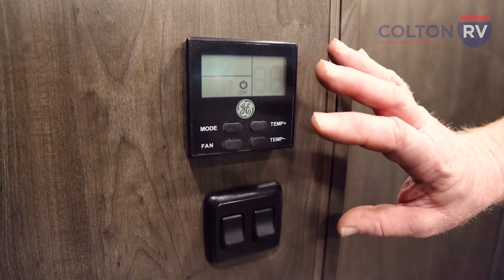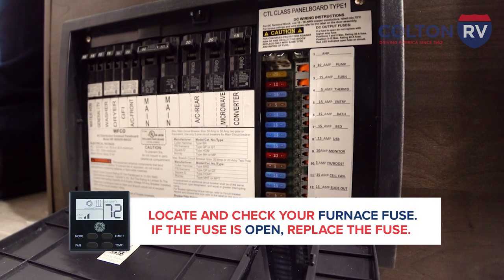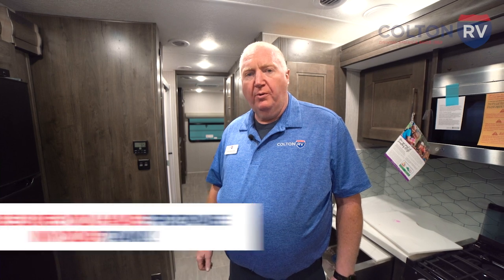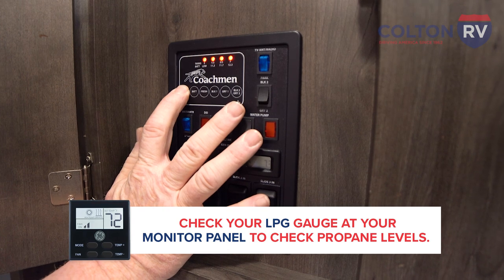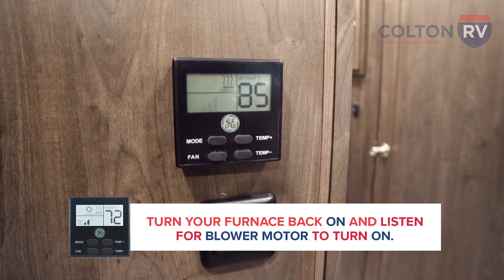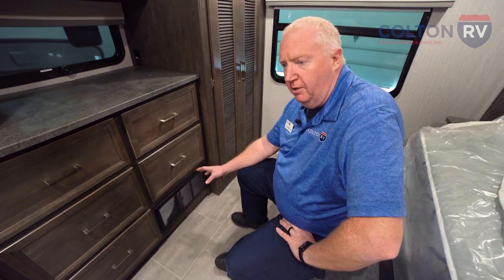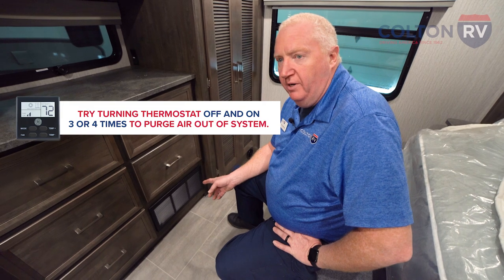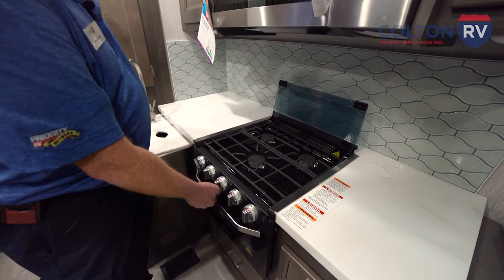RV Furnace Not Working? Try These Troubleshooting Tips!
When RVing in the wintertime there's always an essential component needed. HEAT! There are several reasons your furnace may not be igniting or staying lit. One of our Service Techs, Jim, walks us through some troubleshooting tips to help get your furnace back up and running.

489 Bushkill Plaza Ln
Wind Gap, PA 18091